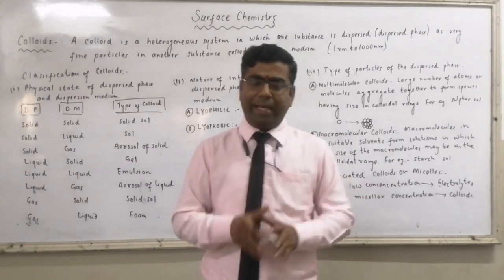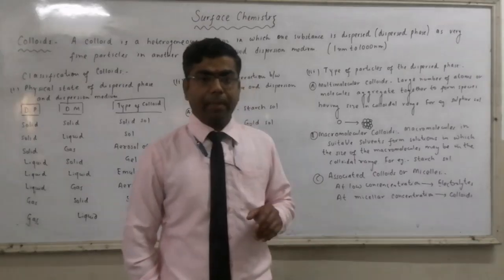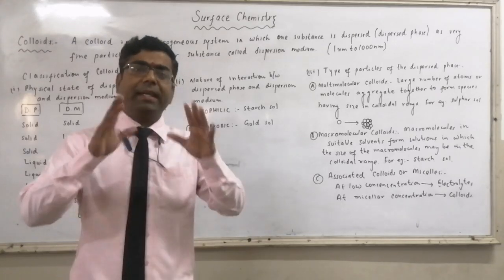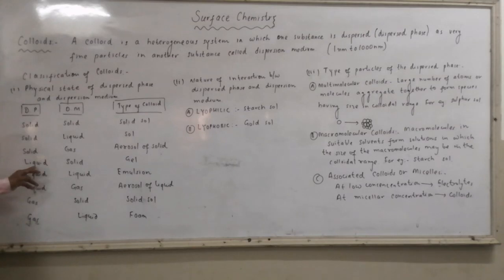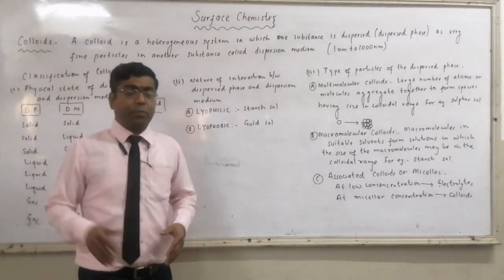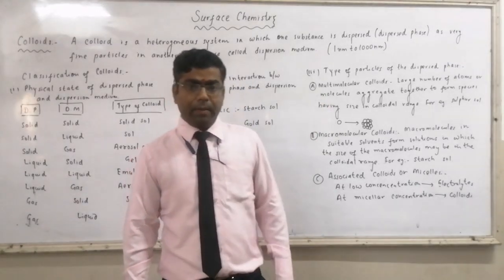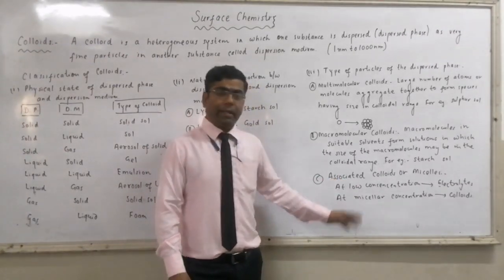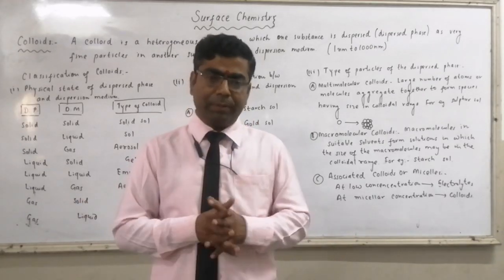Colloids and their classification.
The video includes the explanation about colloids and their classification.